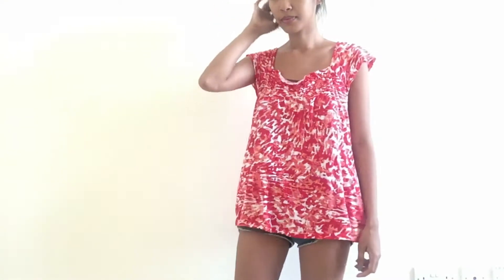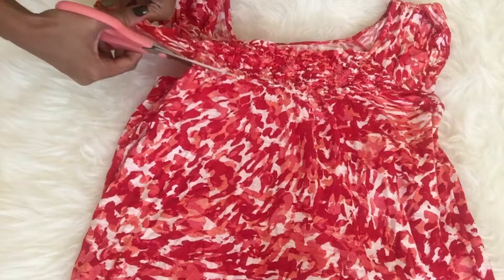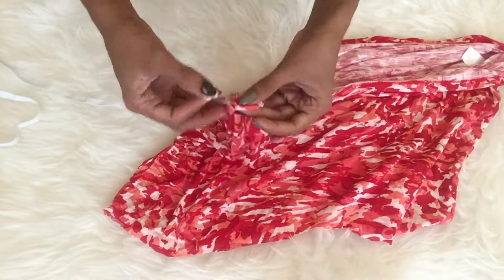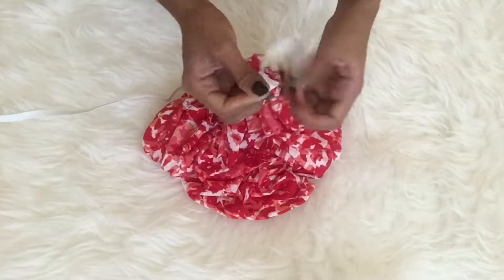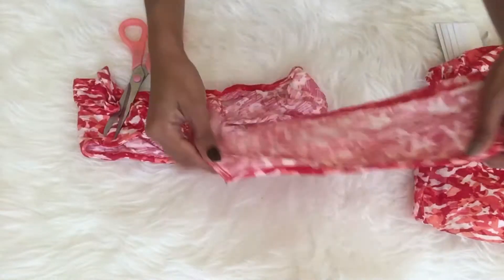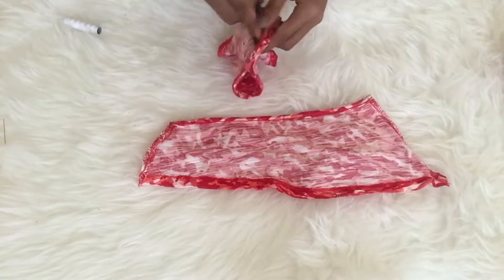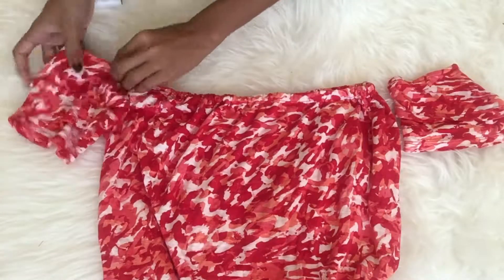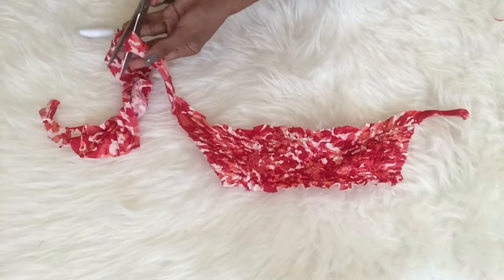DIY OFF THE SHOULDER TOP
Hello everyone!
here’s another DIY i made recently. sorry for the sick voice over. 😂

ai